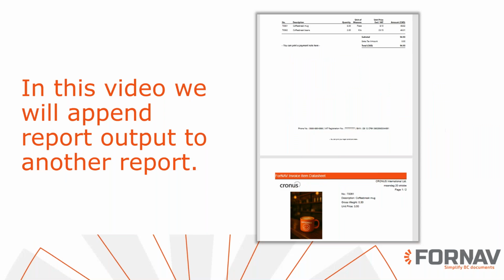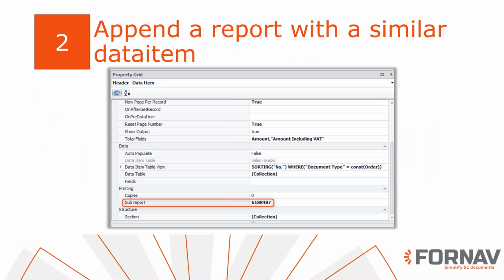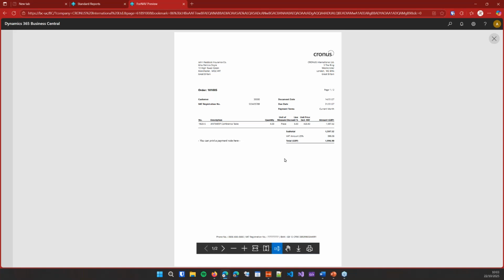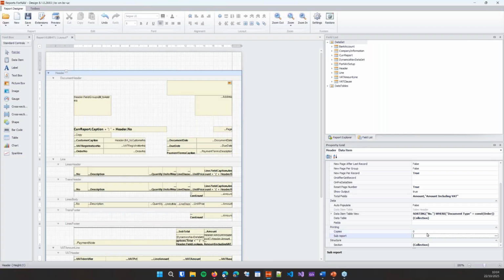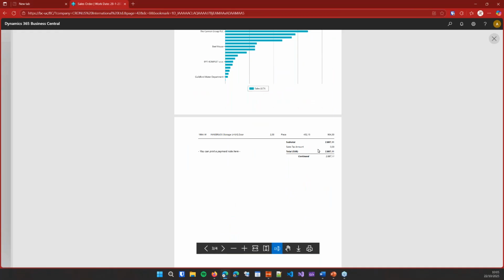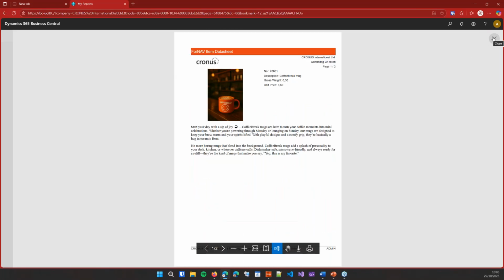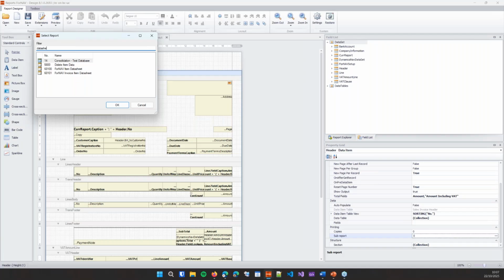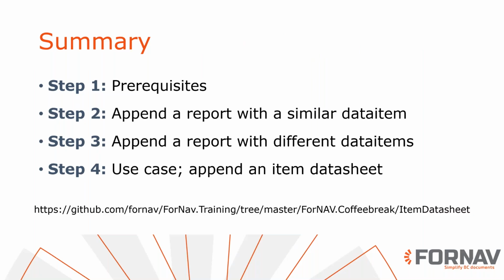Append report output to your FORNAV reports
In this Coffee Break, René Brummel demonstrates how to combine outputs, like adding a picking list to an order confirmation or an item datasheet to an invoice.

See how to append reports with similar or different dataitems, handle common pitfalls like loops or page breaks, and simplify report customization for both Business Central on-premises and cloud environments.